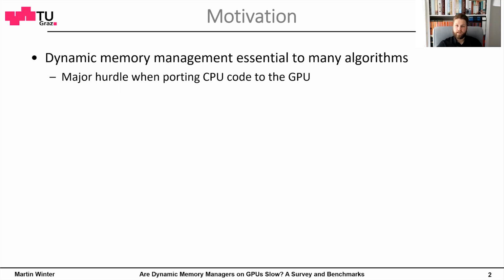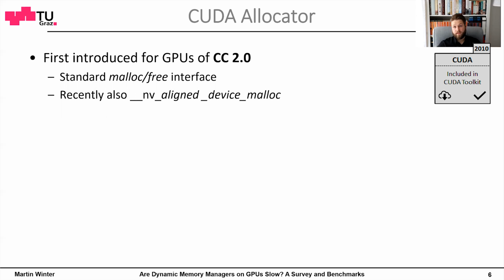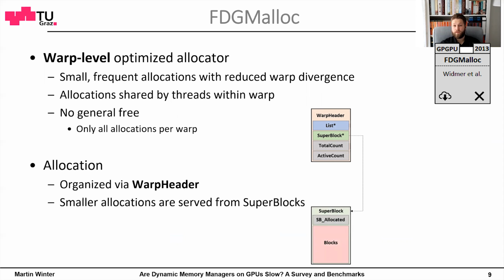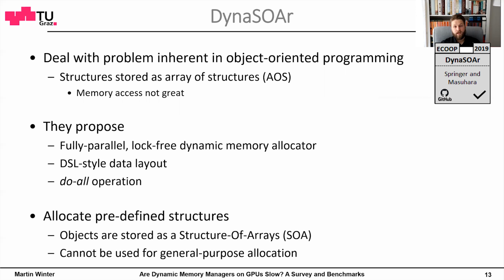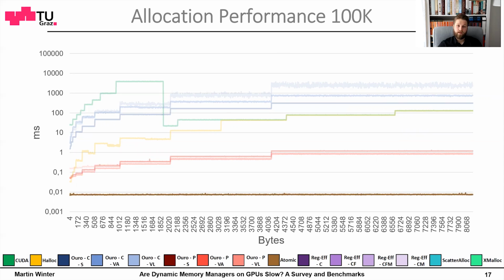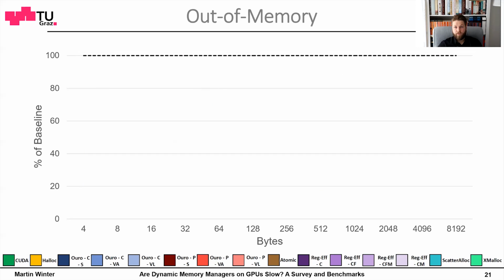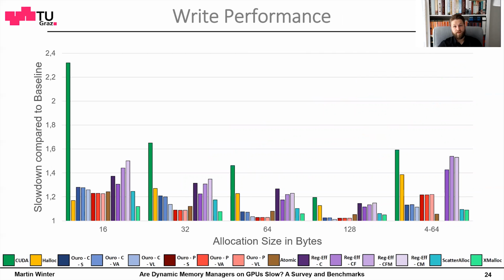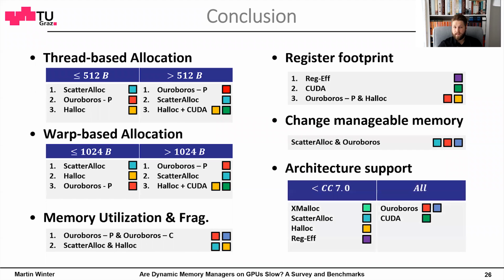Are Dynamic Memory Managers on GPUs Slow? A Survey and Benchmarks